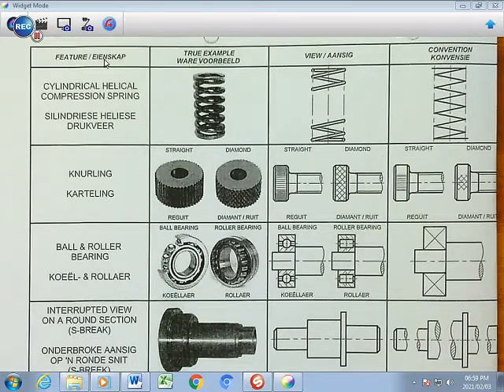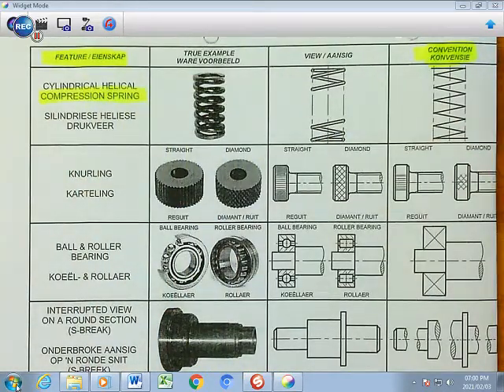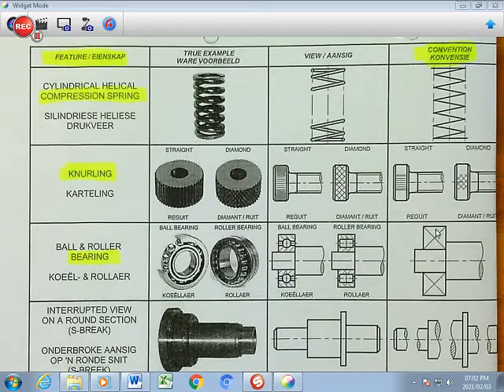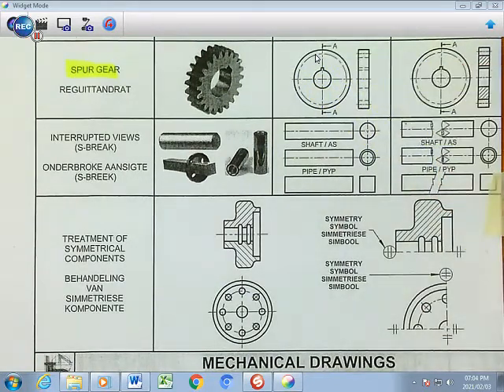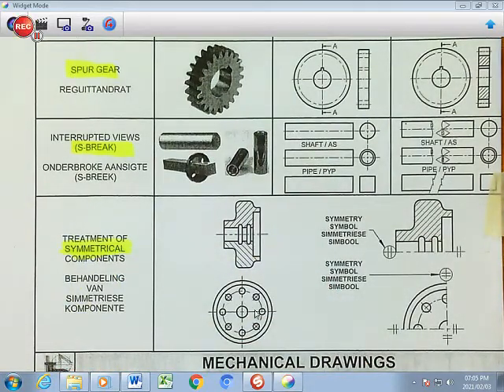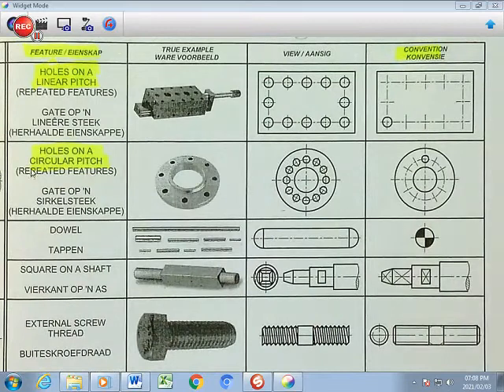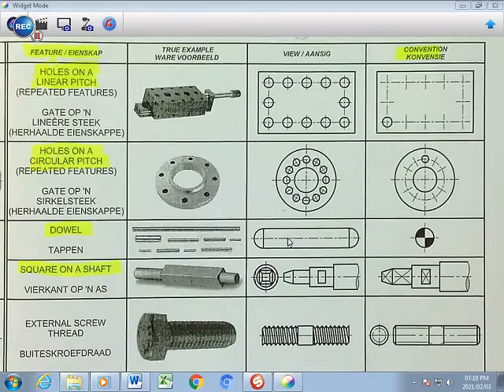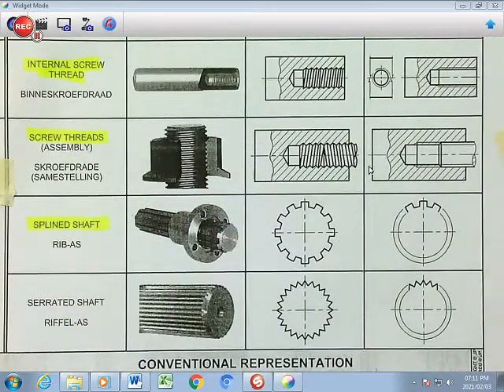EGD Grade 11 and 12 Machine Components 2